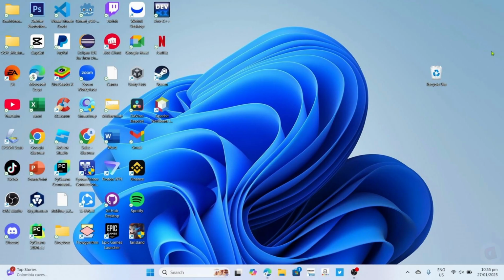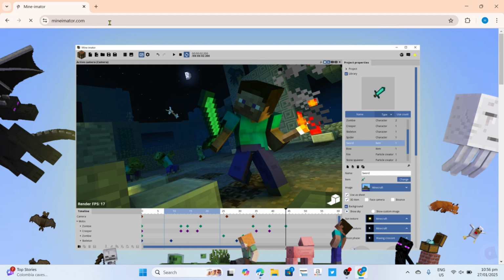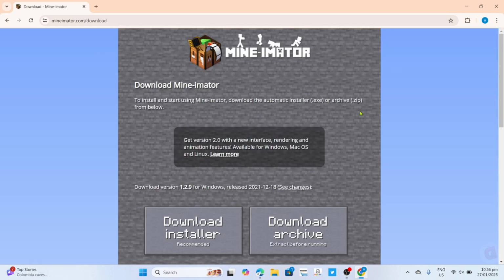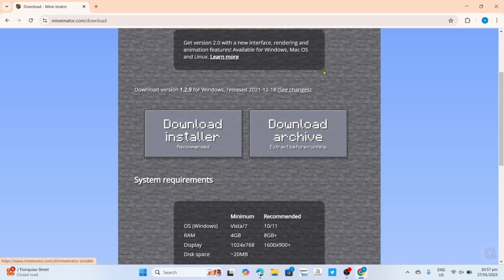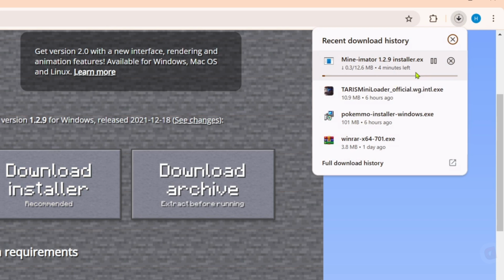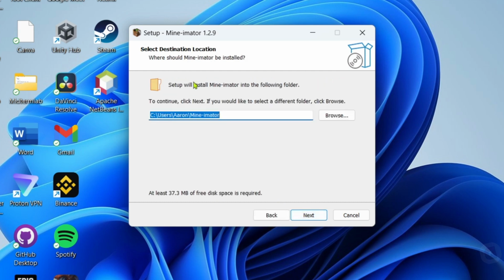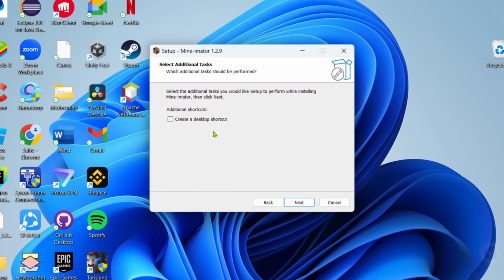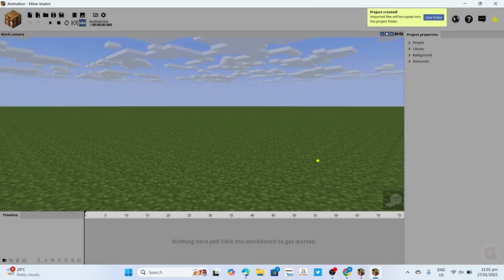How to Download Mine-imator for Free on PC or Laptop - Easy Step-by-step Guide (2025)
Learn how to download and play Mineimator on pc or laptop in this quick tutorial video.